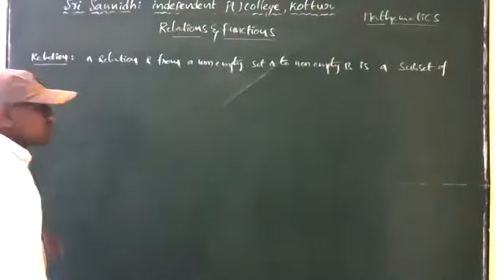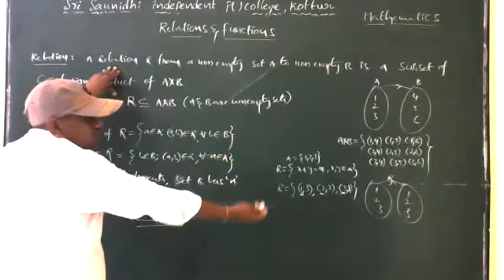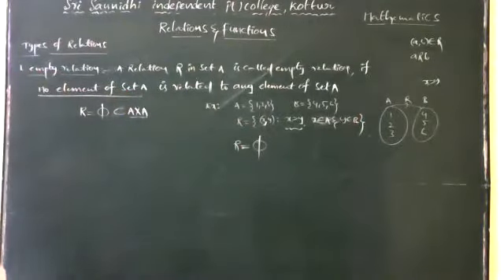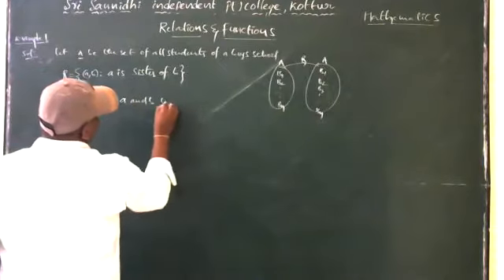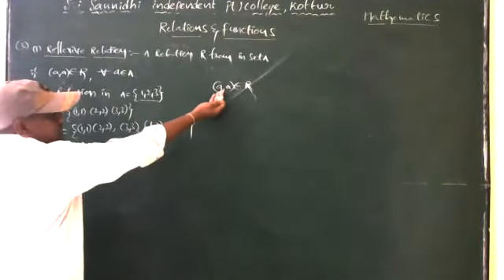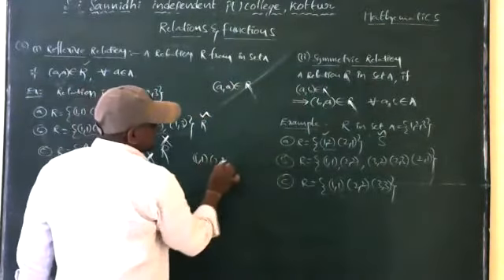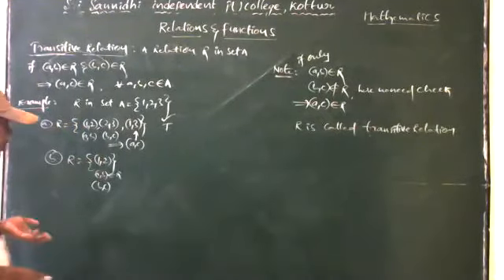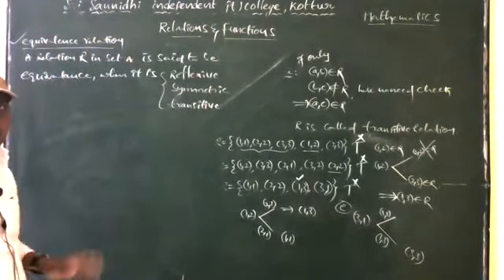Maths:- Relations and Functions|| BY Raghavendra